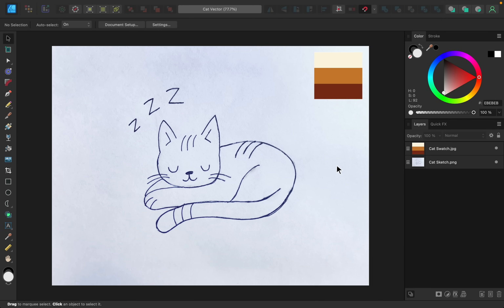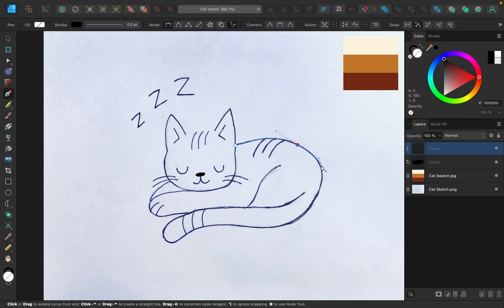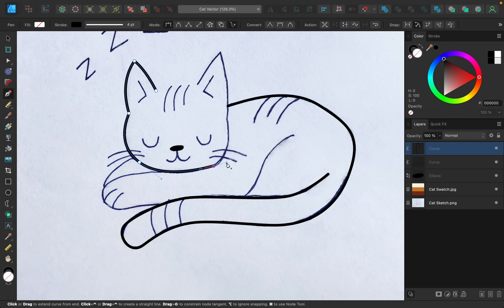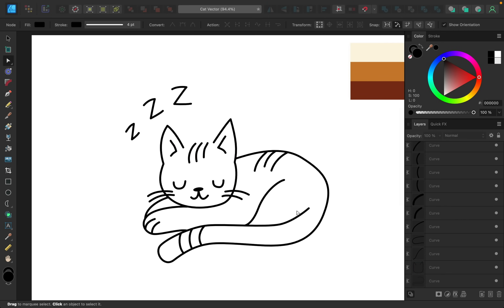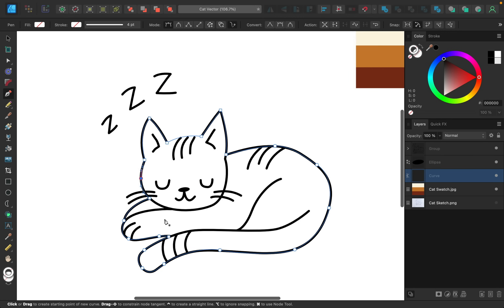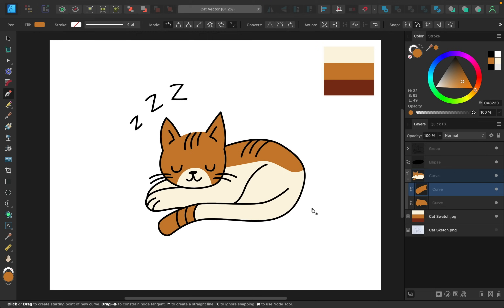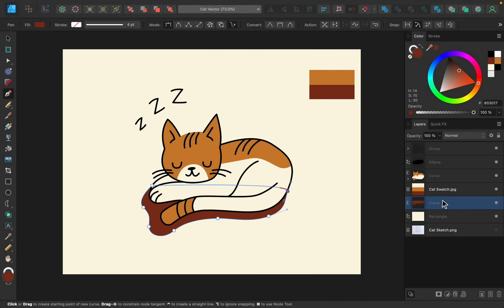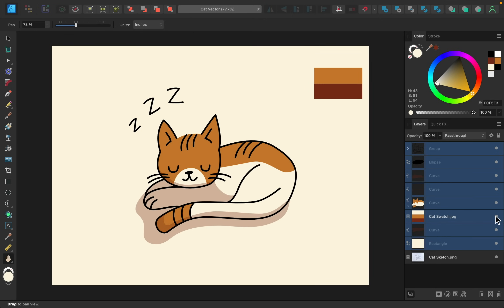From Sketch to Vector - Affinity Designer Tutorial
In this tutorial, I'll show you how to vectorize a drawing in Affinity Designer. To do this, we will trace the sketch with the Pen Tool. This tool is can be a little tricky for beginners, but it's extremely useful once you get the hang of it! :)